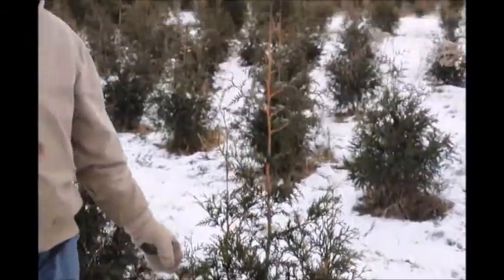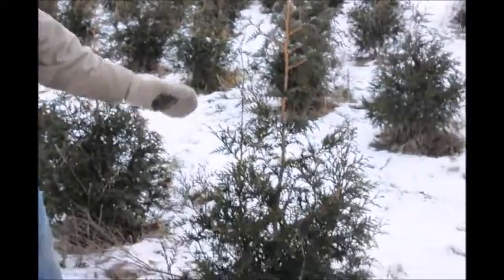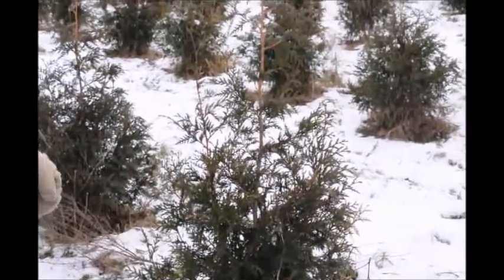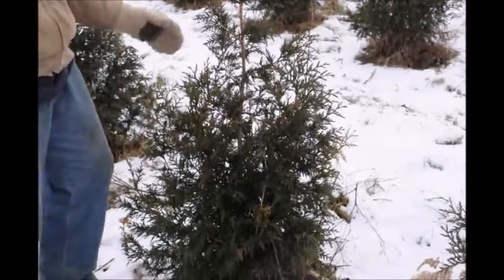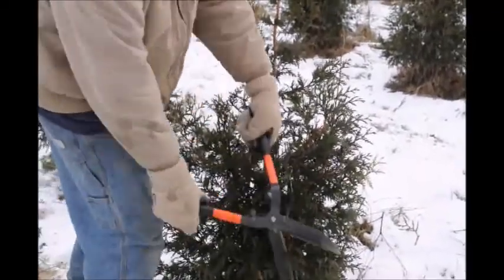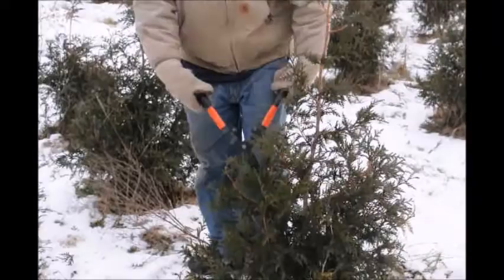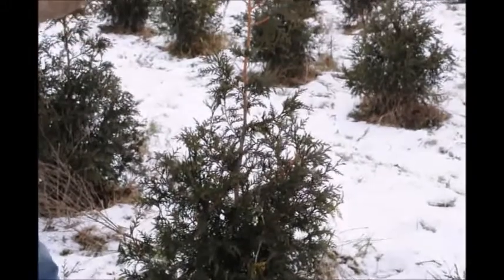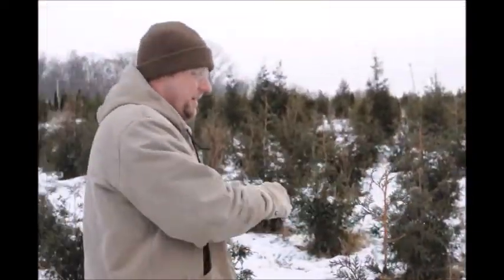Mike explains how to trim the leaders out of a Green Giant Arborvitae